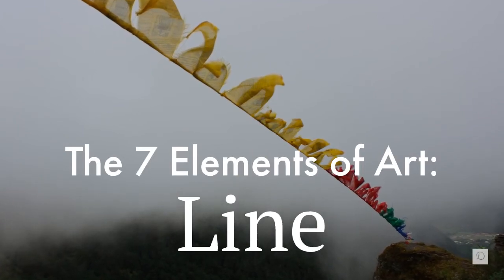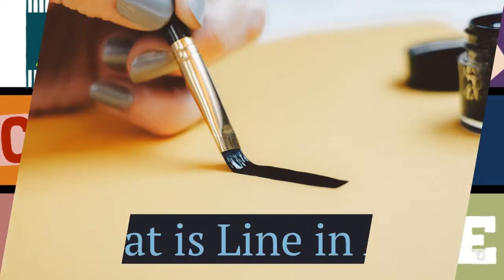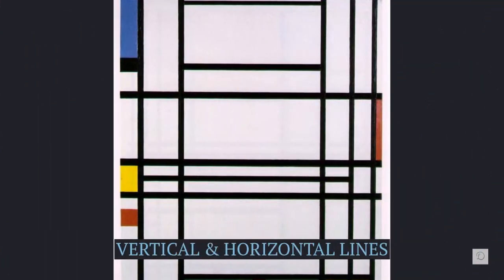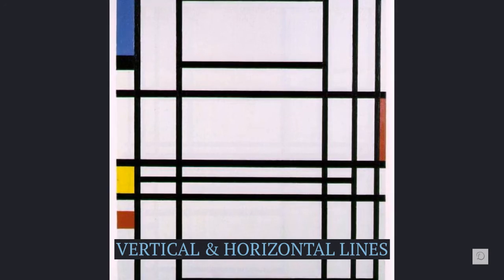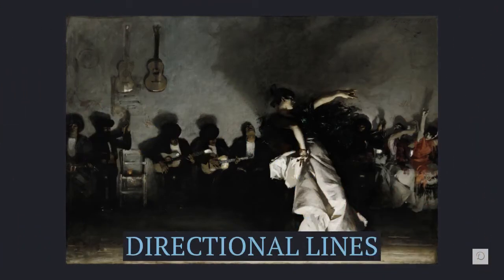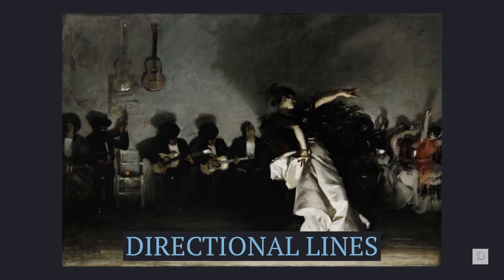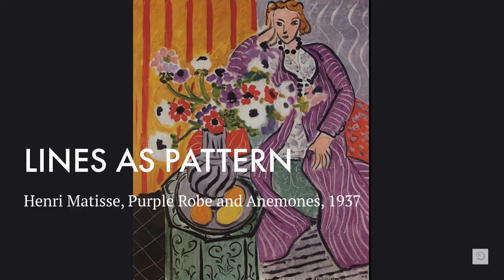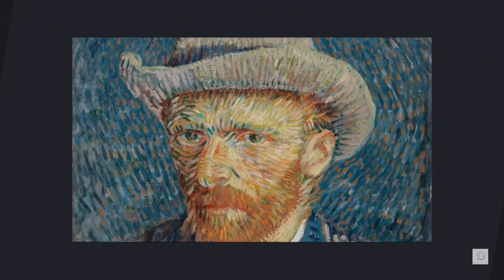The Seven Elements of Art: Line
This short video demonstrates the element of art-Line- using simple, easy to understand terms and beautiful art from well known artists throughout history.